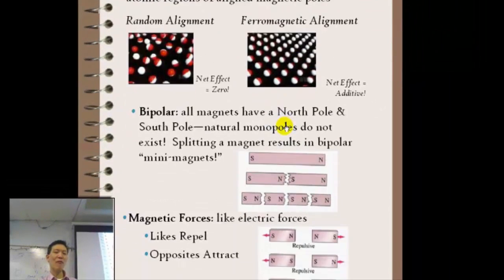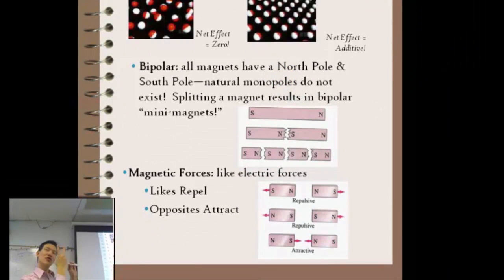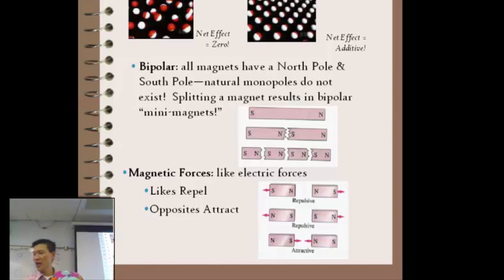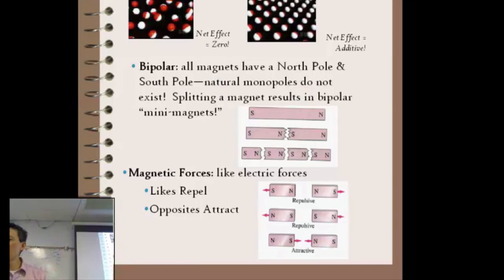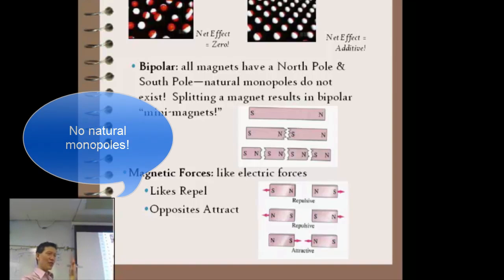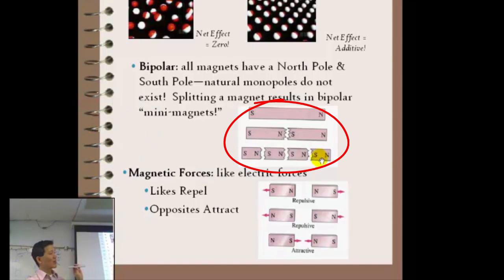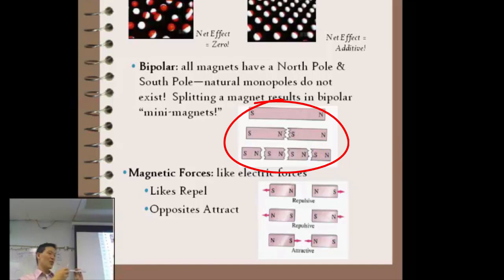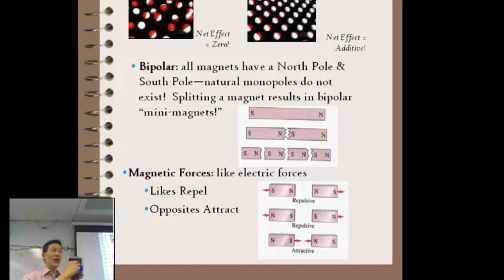Intro to Magnetism Part 2